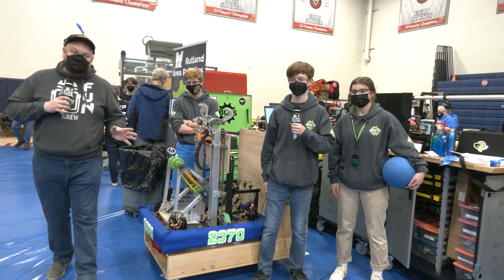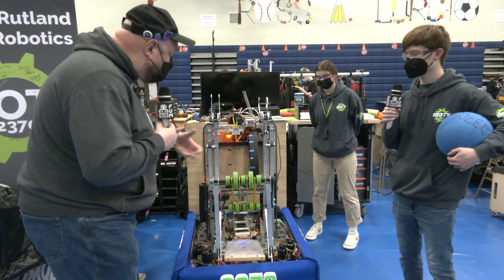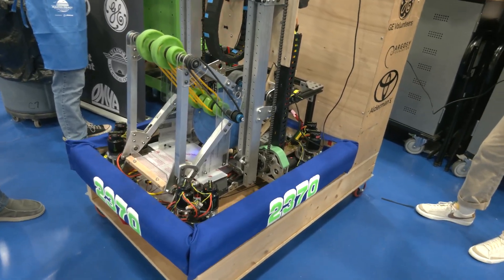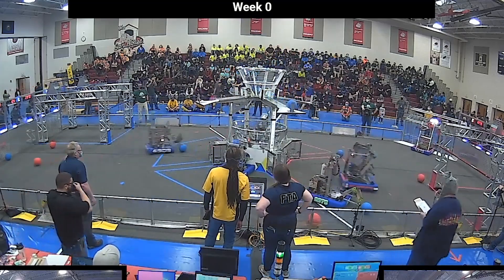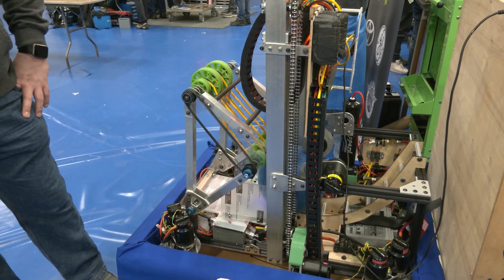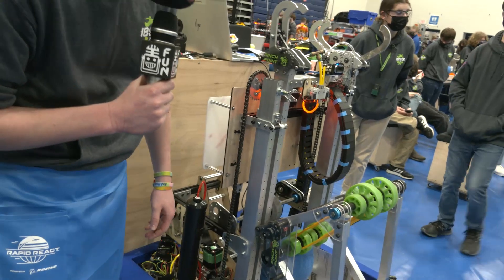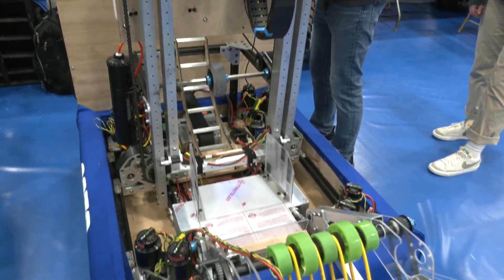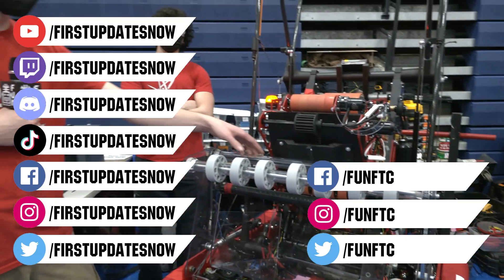2370 IBOTS Robot | Low Shooter High Hub | Behind the Bumpers | Rapid React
Check out 2370 IBOTS from Vermont overview their Rapid React robot including a low location shooter on their robot that is shooting into the high hub. Hear about their combo intake/indexing system and climber on Behind the Bumpers